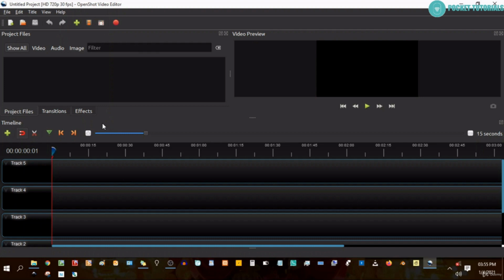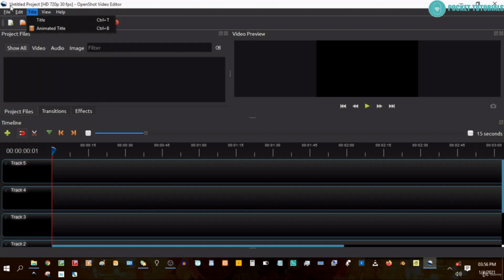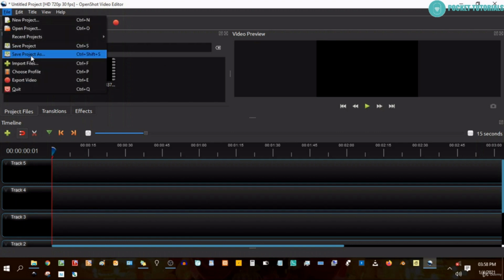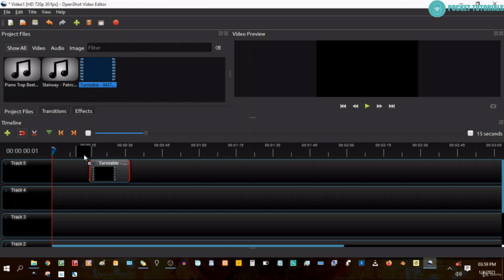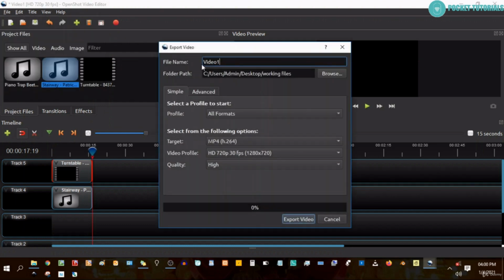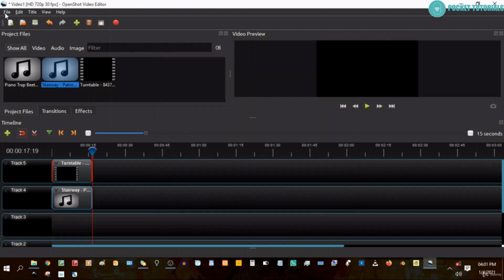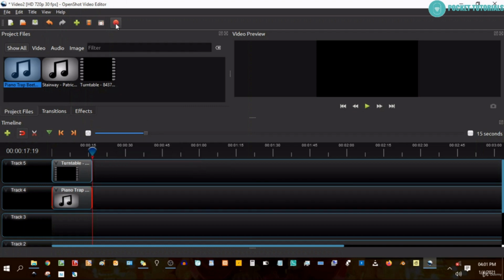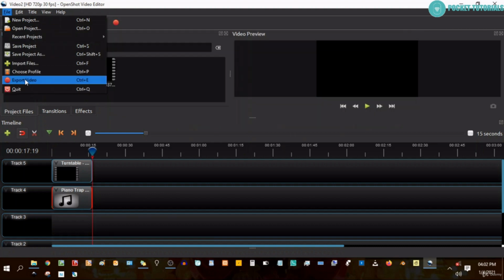Lecture 12 || Basic of Video Creation & Editing for Kids & Beginners || OpenShot tutorials